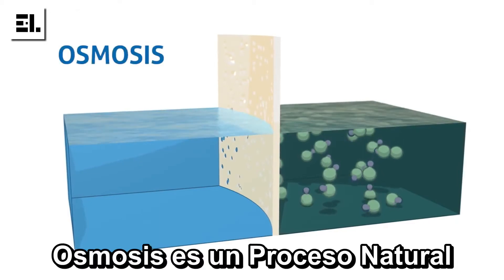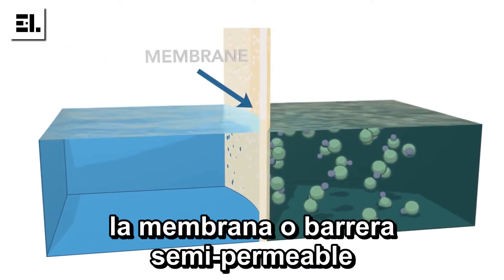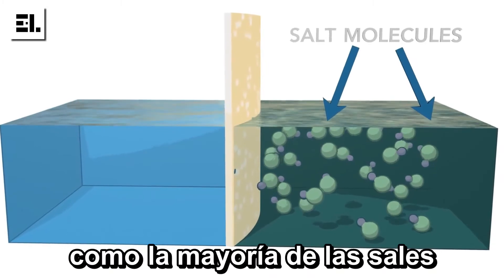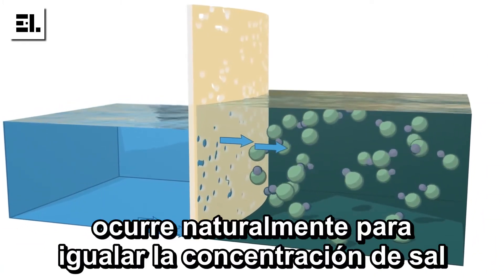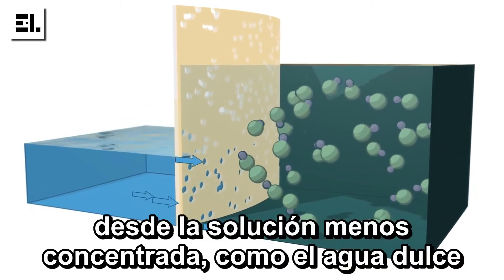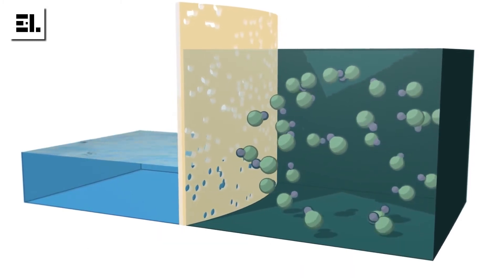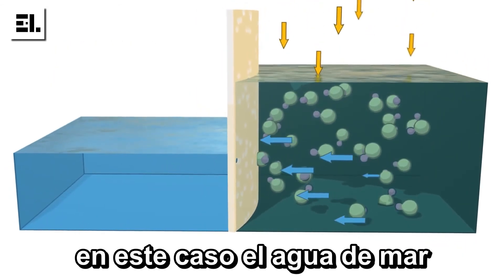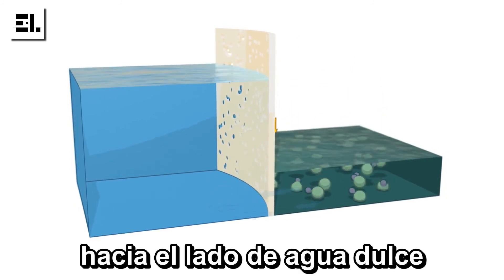Como funciona la Osmosis Inversa (RO)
OSMOSIS INVERSA | How Works ?
Comúnmente conocida como RO, es un proceso en el que se desmineraliza o des-ioniza el agua empujándola a presión a través de una membrana semipermeable
La ósmosis inversa es muy efectiva en el tratamiento de aguas. Algunos ejemplos de industrias que usan esta tecnología incluyen productos farmacéuticos, agua de alimentación de calderas, alimentos y bebidas, acabado de metales y fabricación de semiconductores, por nombrar algunos.
La ósmosis inversa es capaz de eliminar una gran cantidad de las sales disueltas (iones), partículas y gérmenes.

Este corto video ilustra el principio de funcionamiento de una manera bastante didáctica.
Este tema y muchos más lo estaremos desarrollando en nuestros cursos sobre plantas desaladoras.
Visita el enlace para más detalles